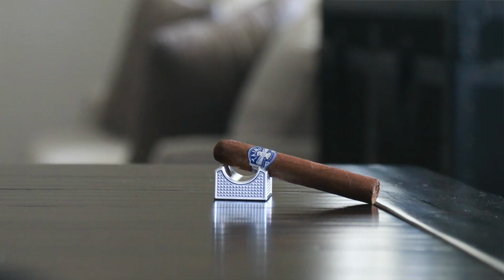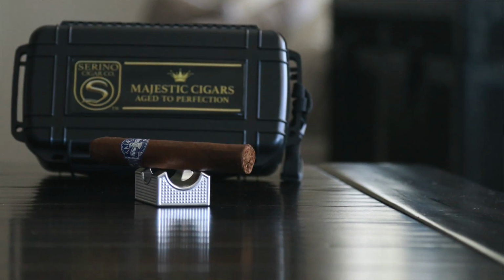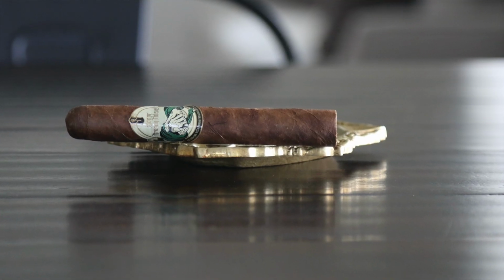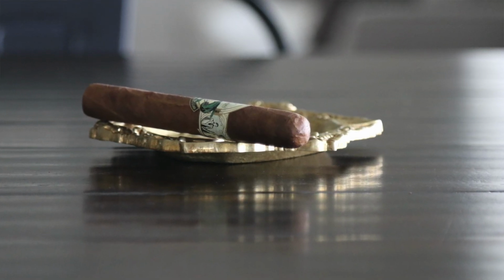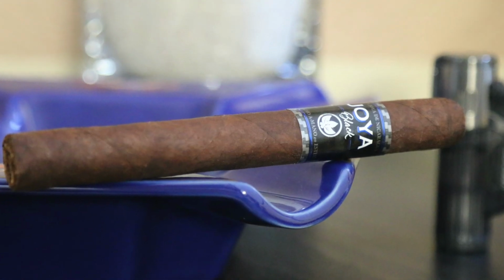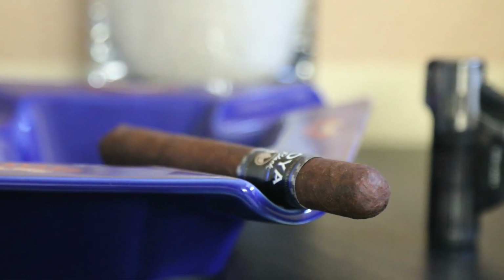Weekly Top 5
This video is about my weekly top 5 picks or your humidor!